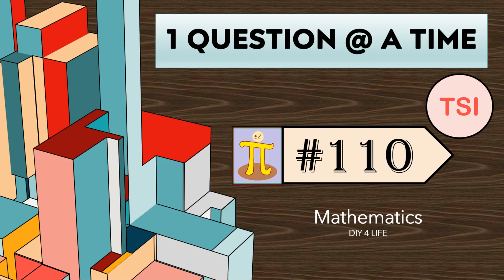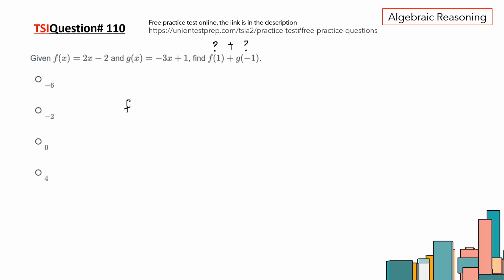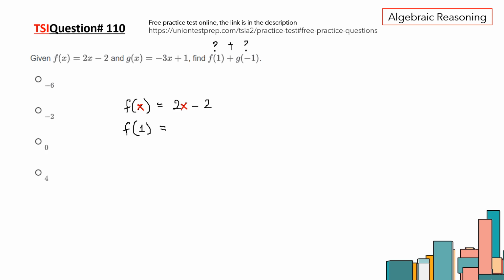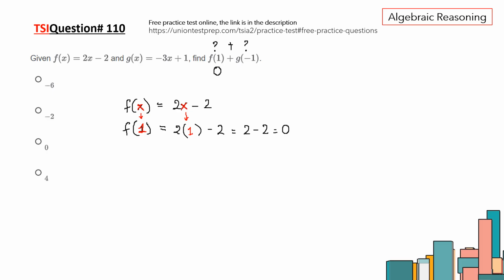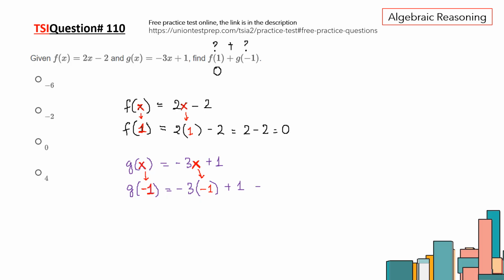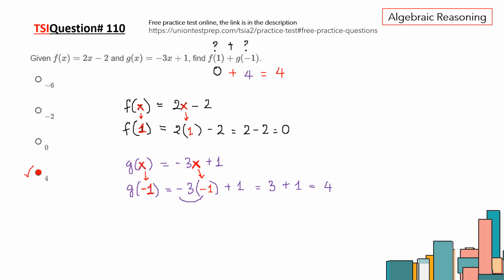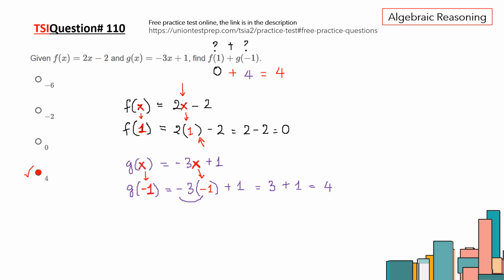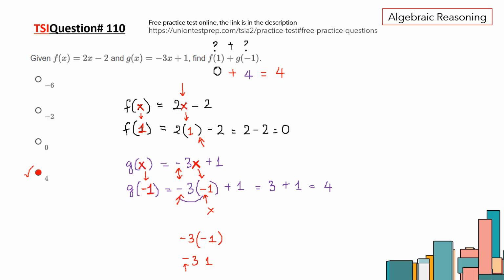TSI # 110 | 1 Question @ A Time